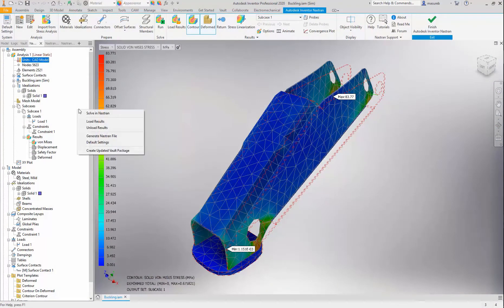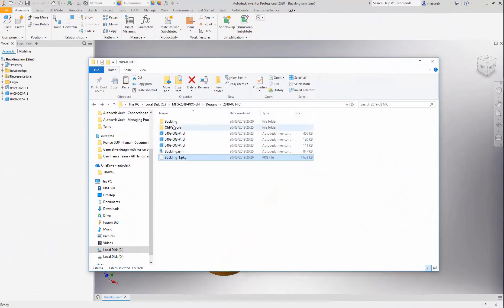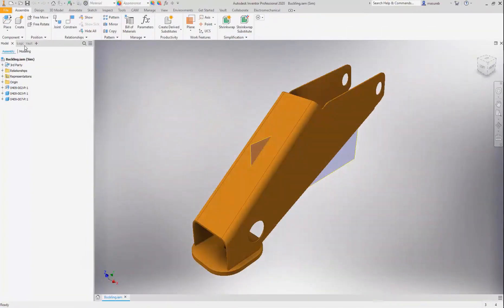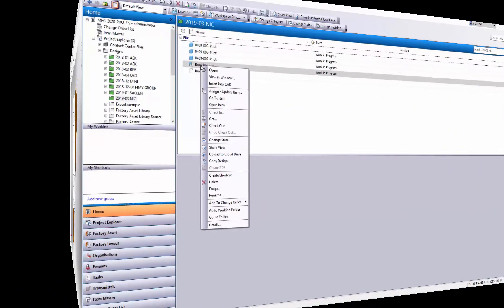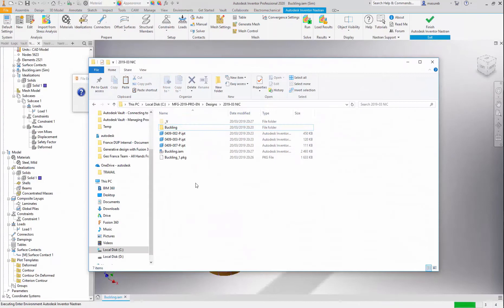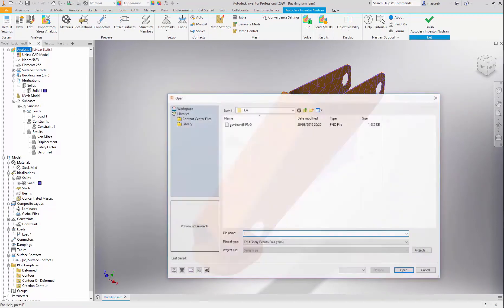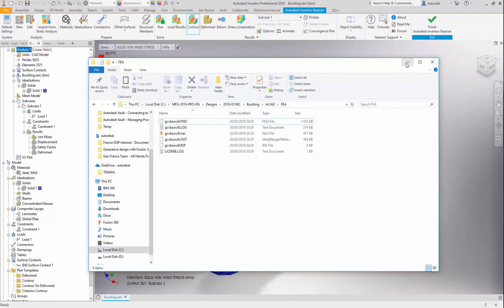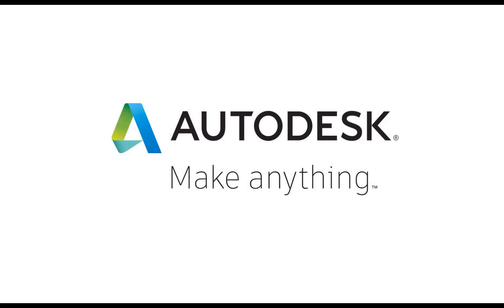PDMC & Vault Professional - Managing Inventor Nastran Setup and Result Files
Episode 03 - Inventor Nastran saves setup and result file packages. On open, the revision related Nastran configuration and results are transferred and load into Nastran environment.